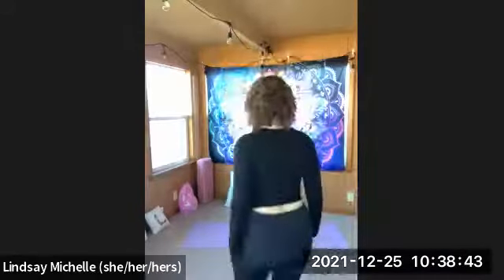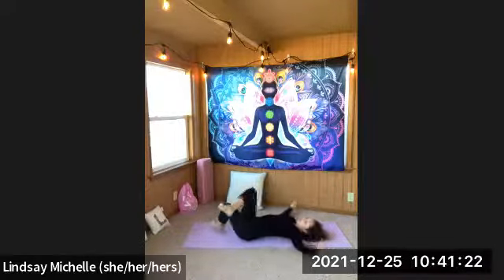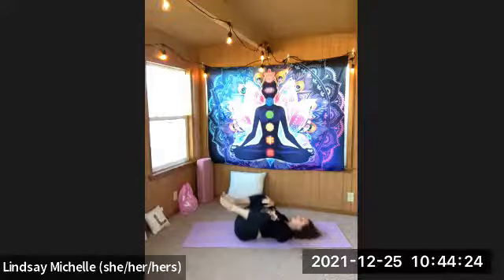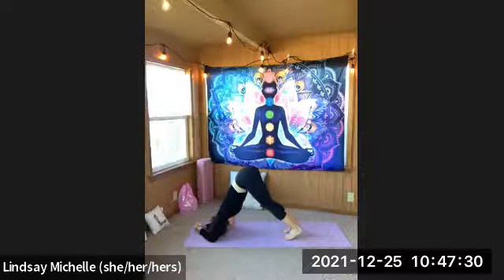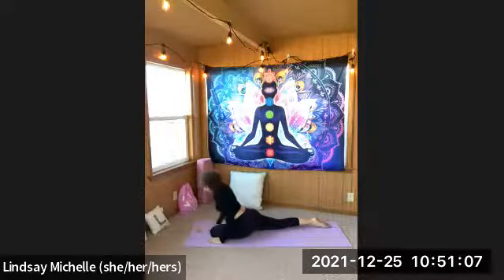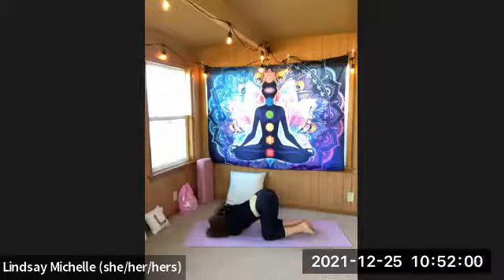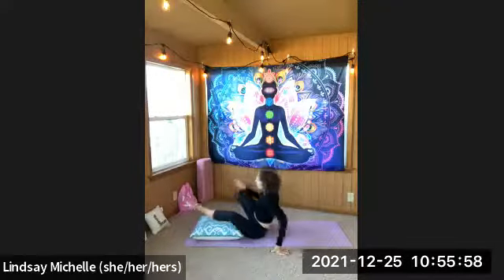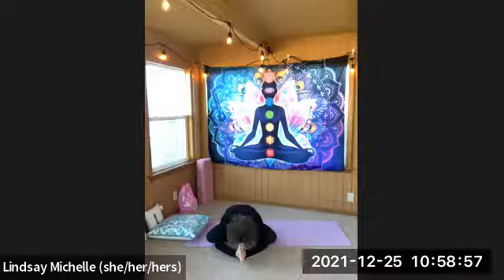Lindsay Michelle Yoga Membership Link